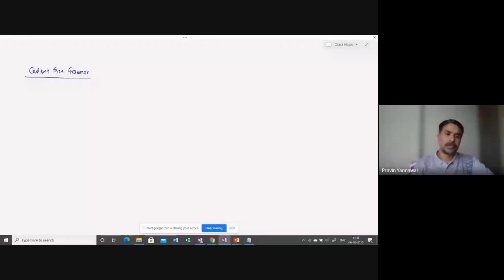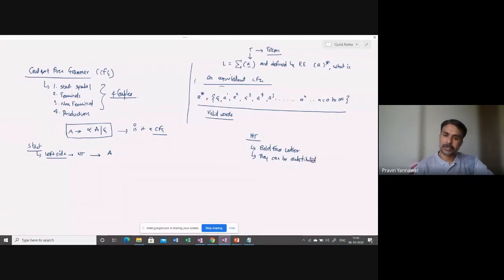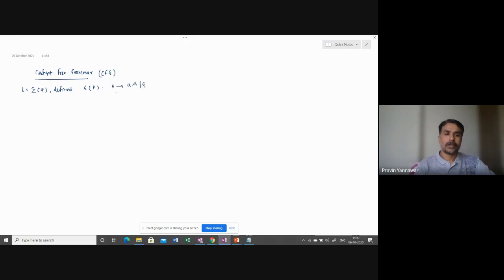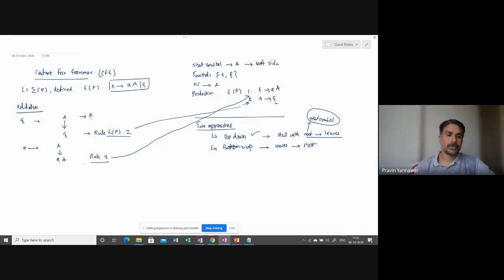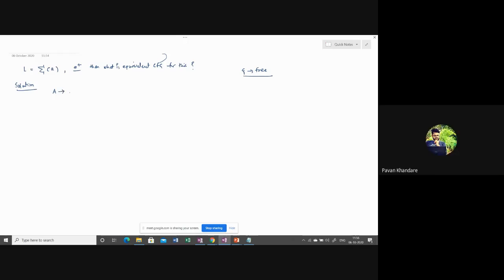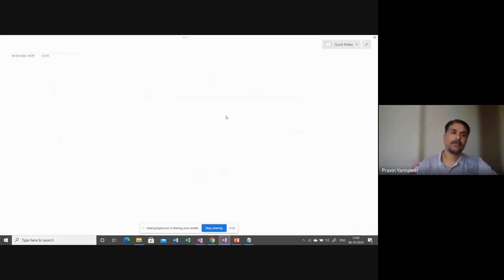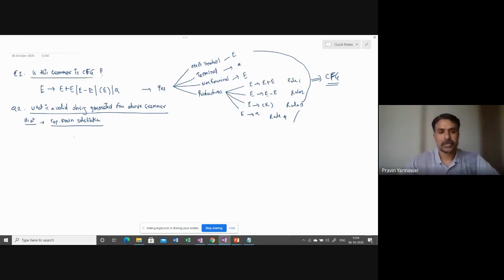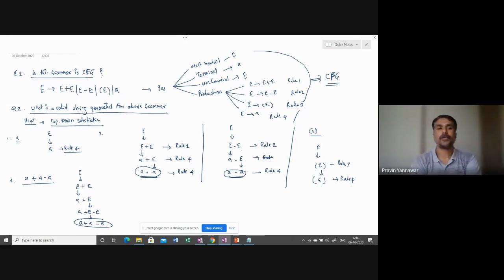Context Free Grammar (CFG) and Example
This video will provide detailed discussion and various examples of Context Free Grammar (CFG), key terms of CFG, understanding of CFG Productions, Examples.